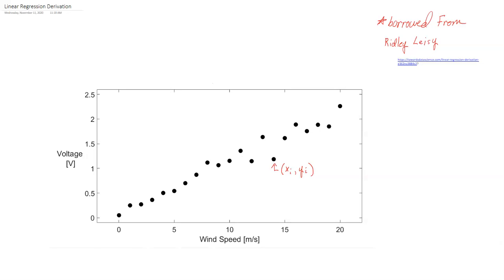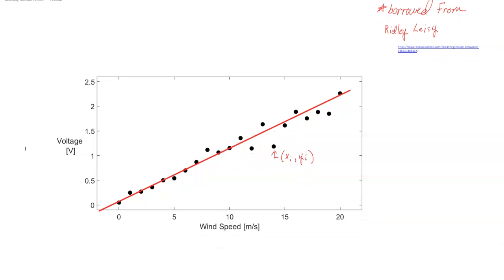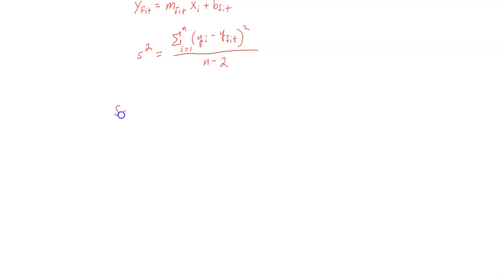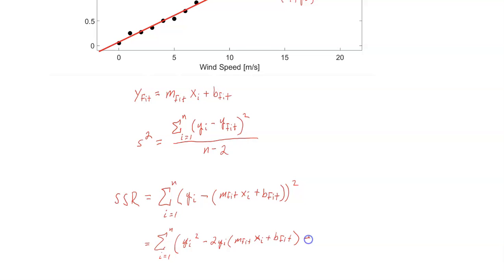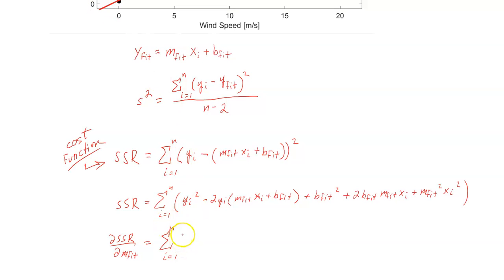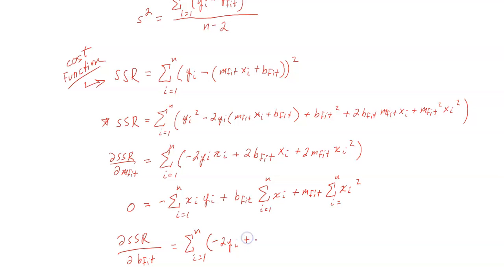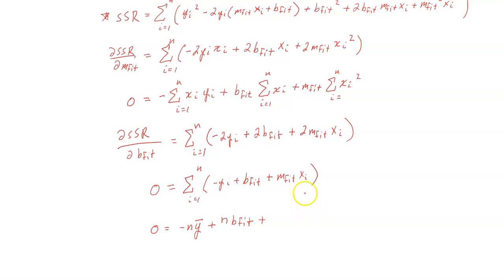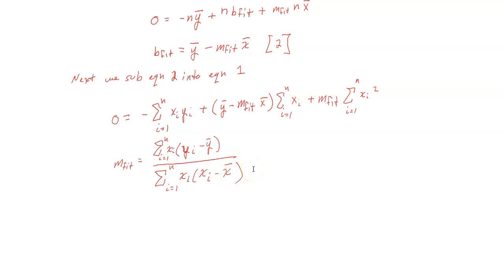Linear Regression Derivation